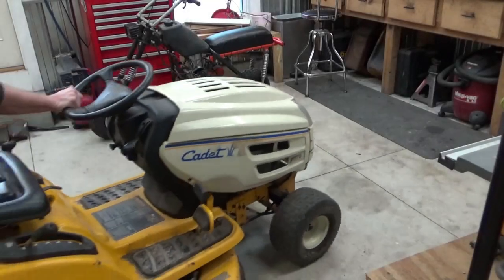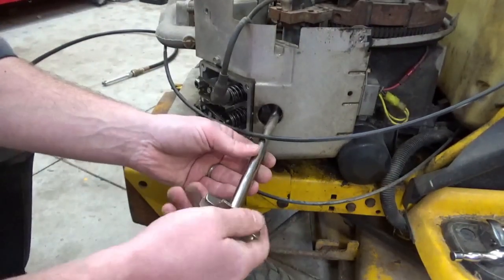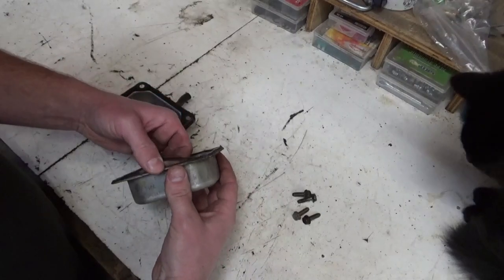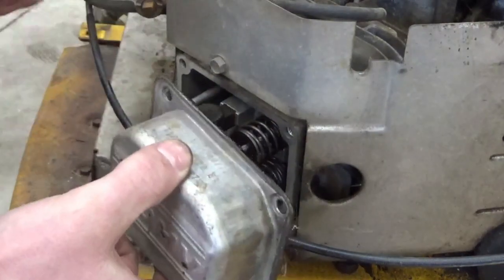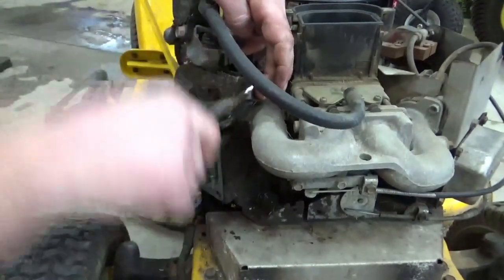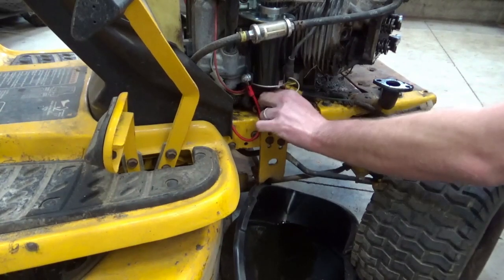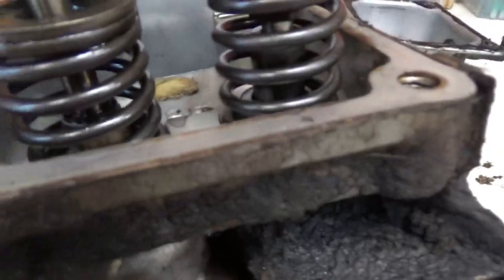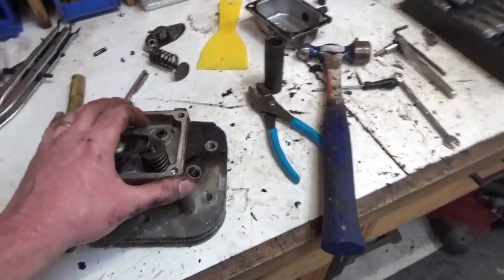Why is this Mower Engine not running?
Let's dive deeper into why this engine was bending push rods...